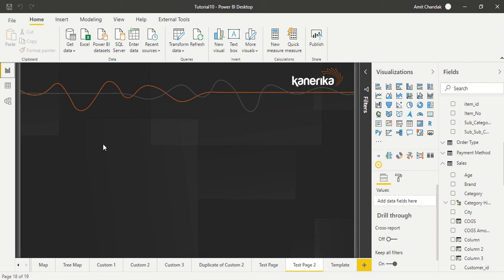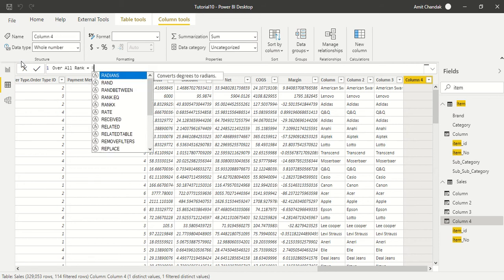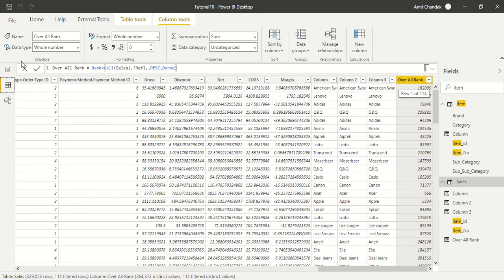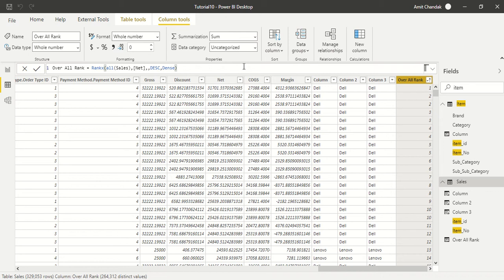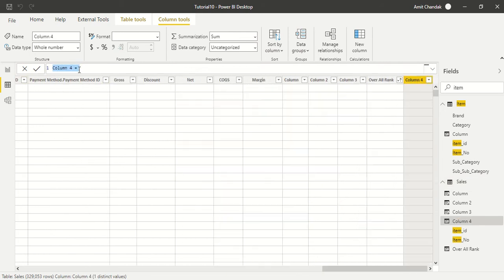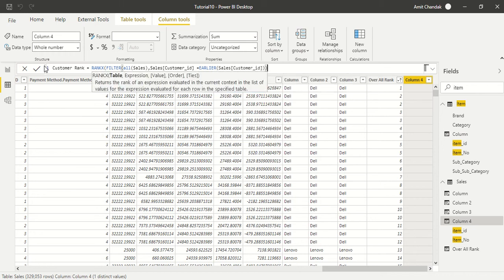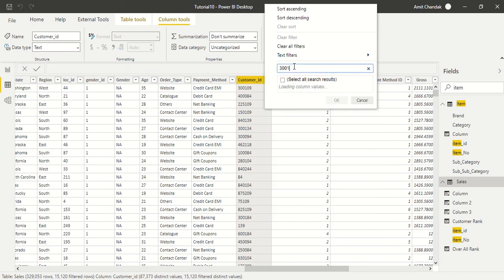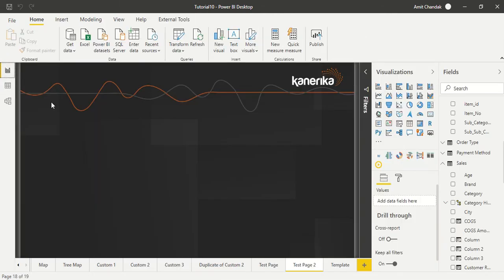Power BI Tutorial Series for Beginners Part 39: Column Rank (RANKX)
Power BI Rank, DAX Rank, Column Rank, Rank, Power BI Rankx, DAX Rankx, Rankx
Power BI Tutorial Series for Beginners Part 39: Column Rank

00:00 Introduction Power BI Rank
00:30 Power BI Column Rank
03:00 More Examples Rankx